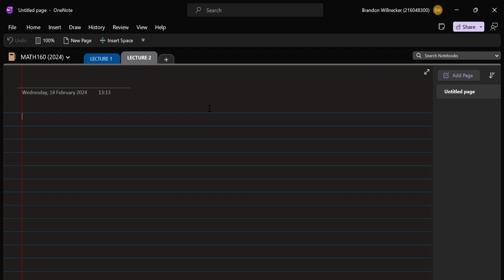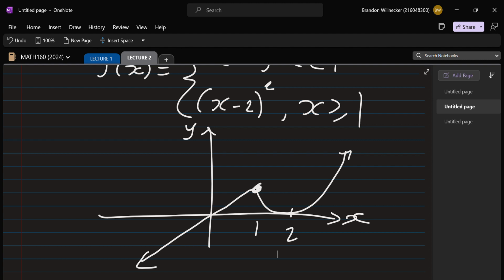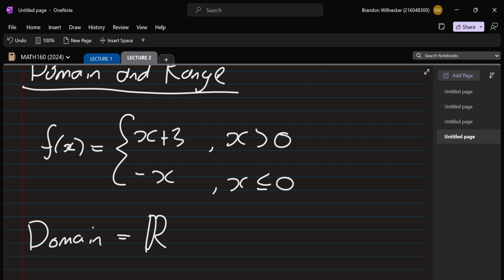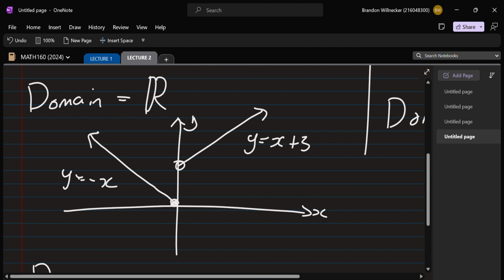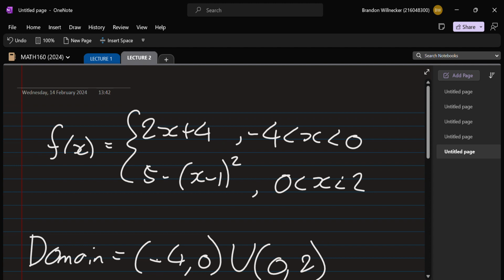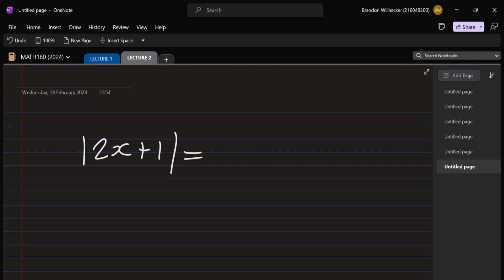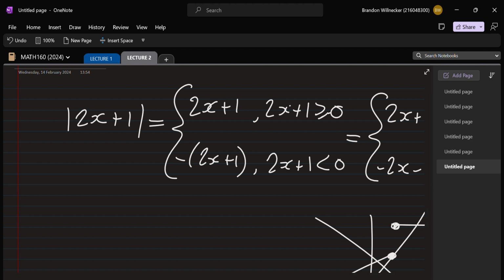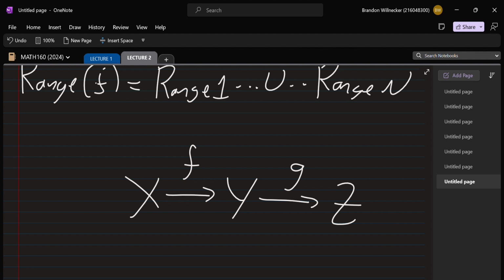Math160 Lecture 2 Piecewise Functions